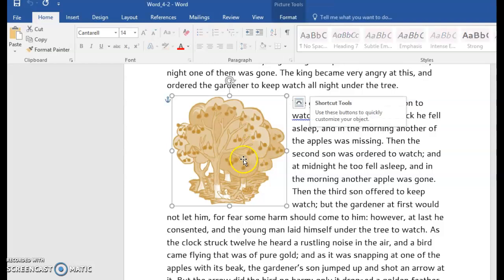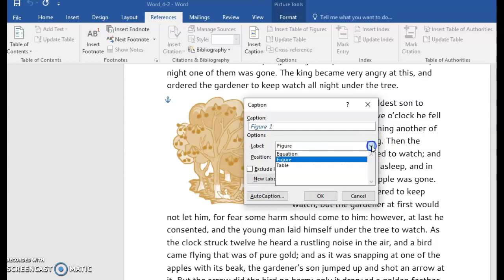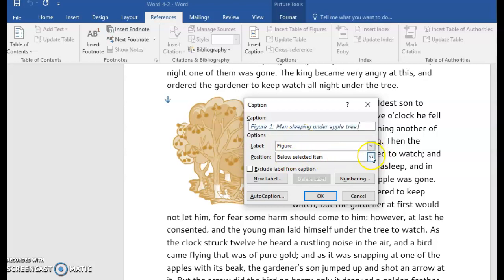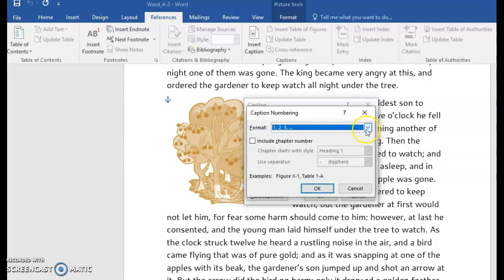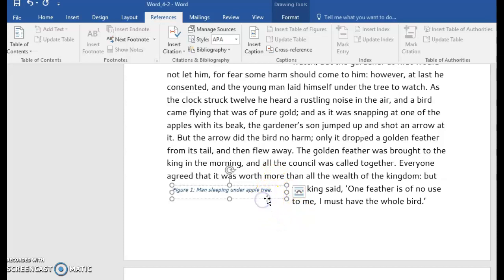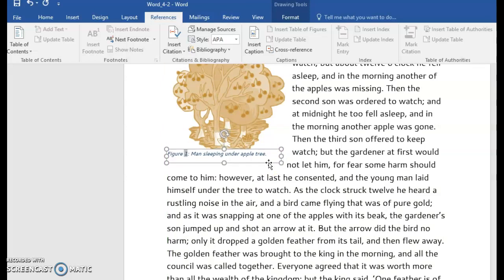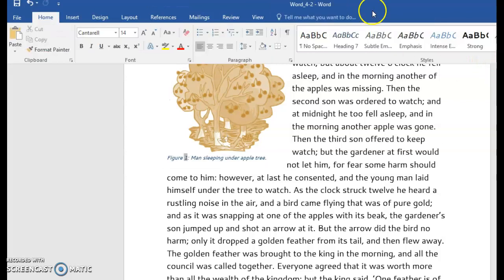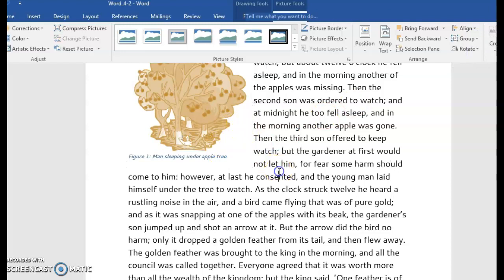Adding Captions in Word 2016